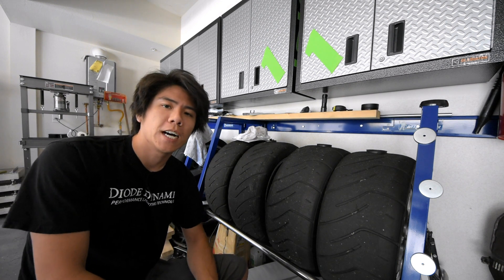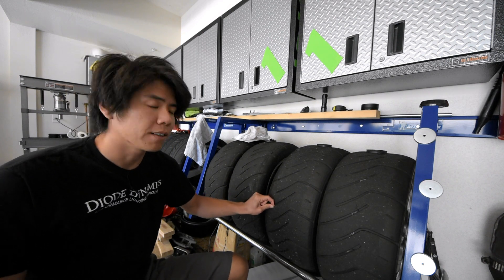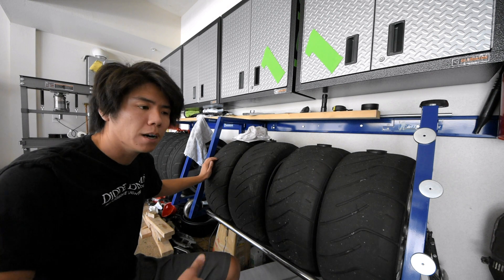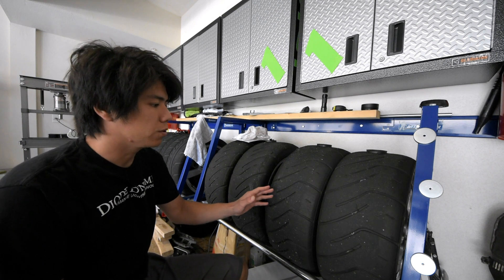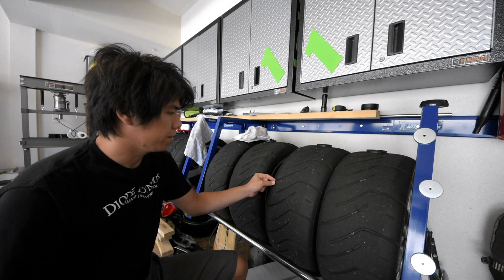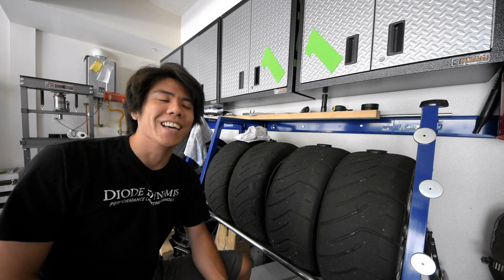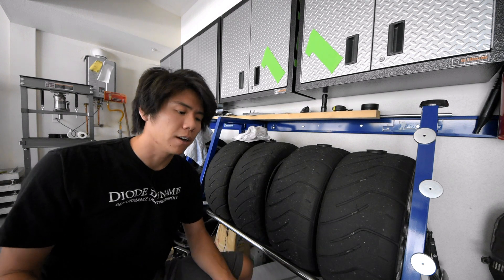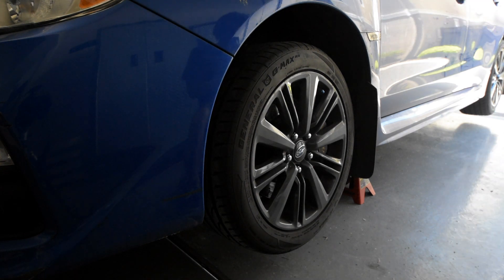Inspection after hitting a Curb / Kerb - 2015 Subaru WRX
In this video we do a debrief / post track inspection on the WRX. I quickly review tire wear to see how the alignment is holding up, check the front driver side suspension components after hitting a curb/kerb, and double check alignment to make sure nothing has slipped.

Longacre Camber Gauge
Longacre Camber Rim Mount Small (12-17in)
Longacre Camber Rim Mount Large (13-24in)

If you have any questions please don't forget to ask them in the comments.